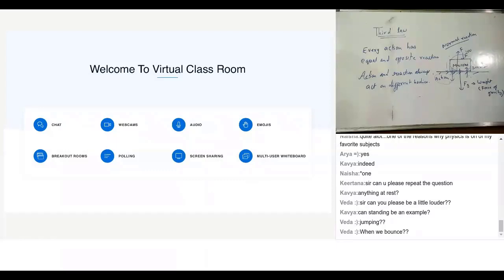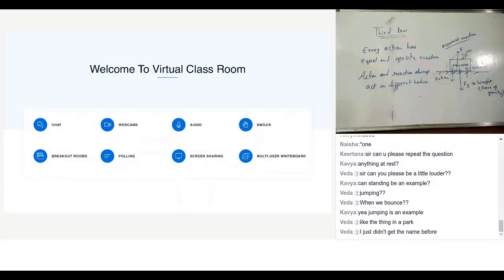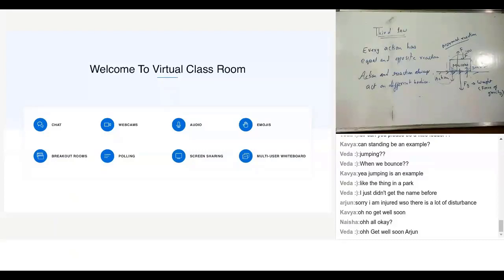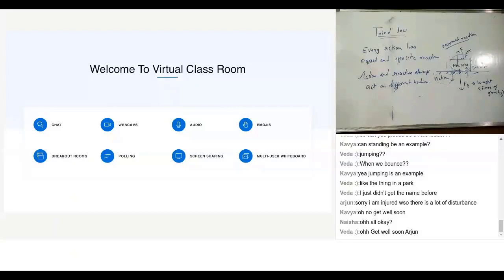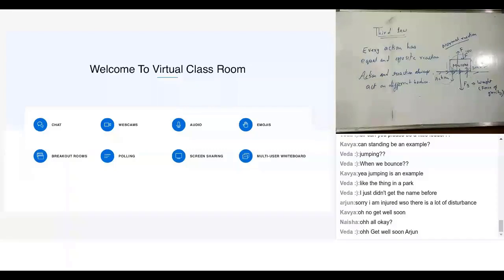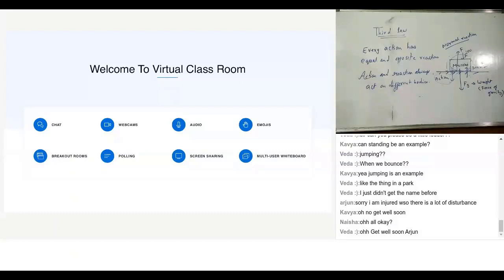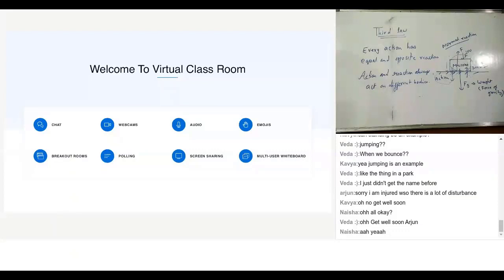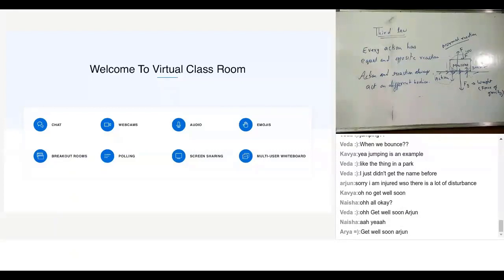Newton laws example part 2|Force & Laws of Motion| Physics|Class 8|UPrep Foundation| IIT JEE/NEET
Newton laws example: part 2|Force & Laws of Motion| Physics|Class 8|UPrep Foundation| IIT JEE/NEET/NTSE/NSO |